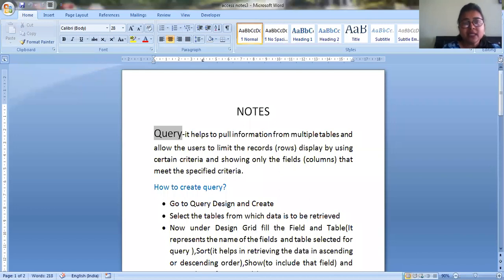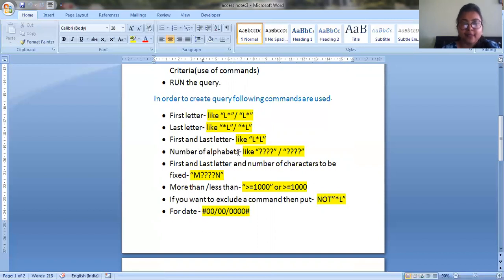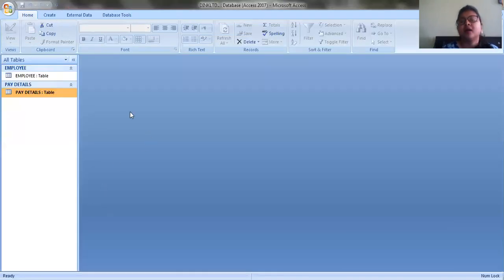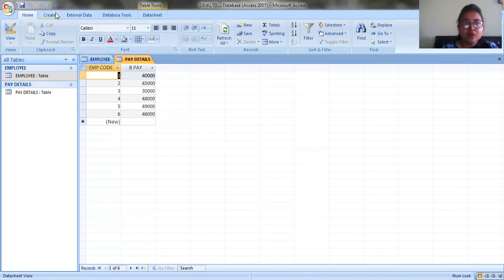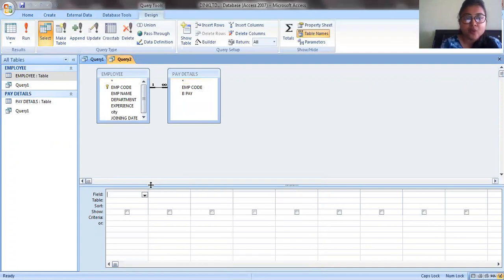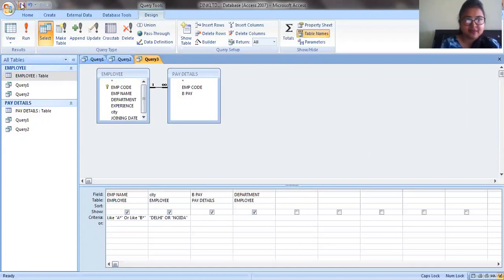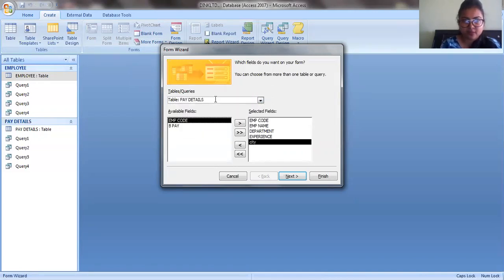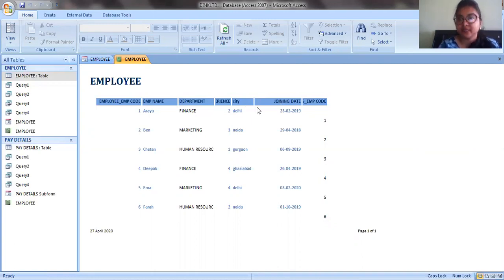MS Access online lecture 3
Online lecture on how to create queries,forms and reports in MS Access.
Following are the useful links for this video-